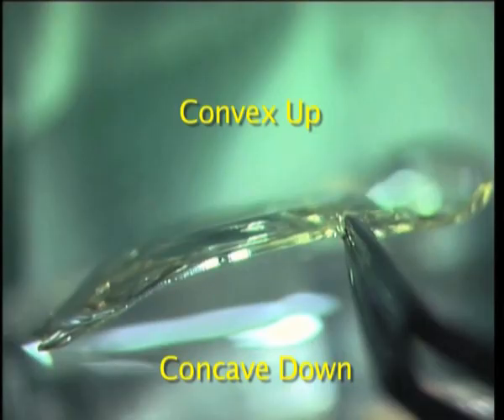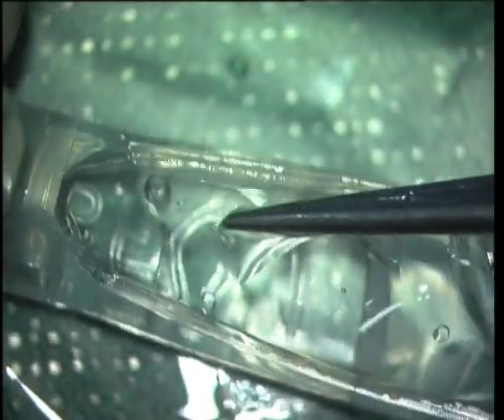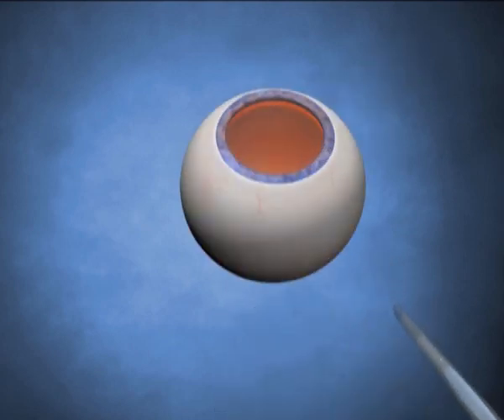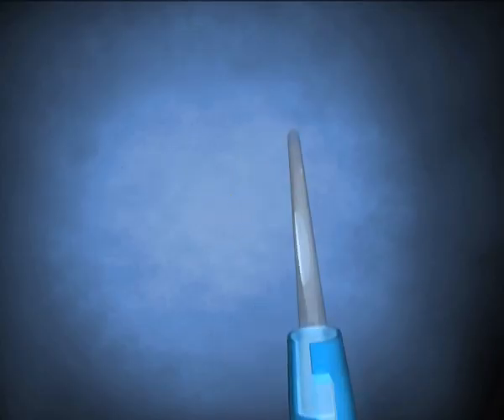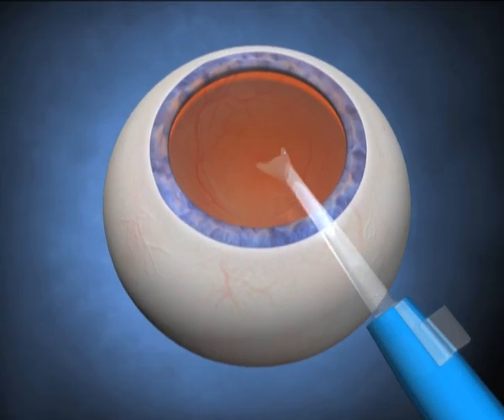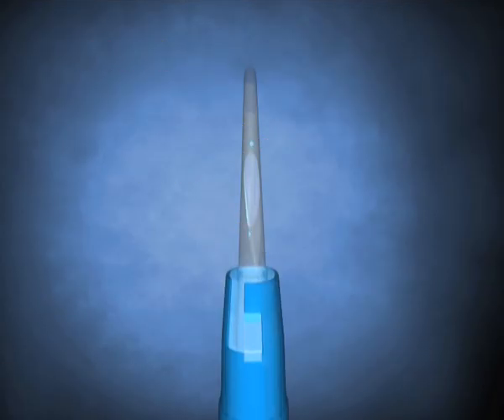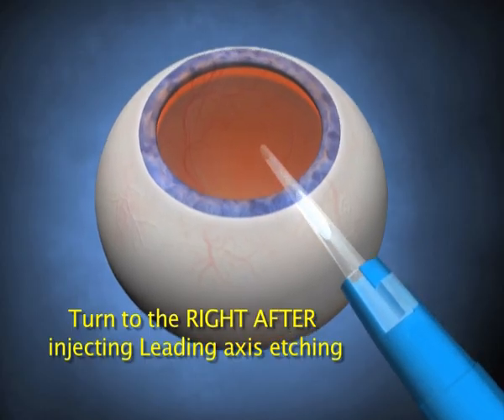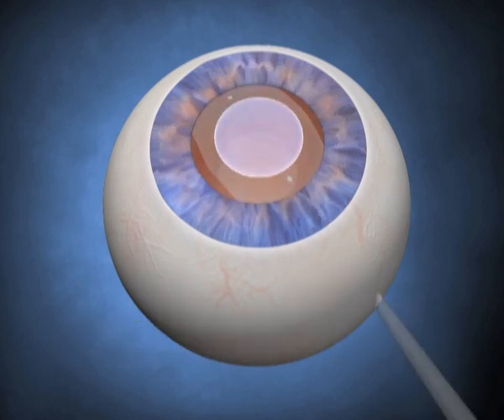11 | Posterior Chamber Phakic IOL - The Right Way Up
Posterior chamber phakic IOL
We all understand the difficulties in the intricacies of placing an ICL. Many early and late complications can be expected. Inversion of the ICL may be noted on table, on POD 1 or even years later after when cataract develops. This video deals with various tips and tricks right from identifying the correct side, loading the ICL, positions for injecting to dealing with the late postop complications. Even the best of us can err and it doesn't become a crime if you know how to correct it, right?